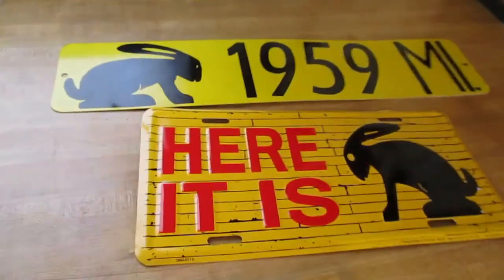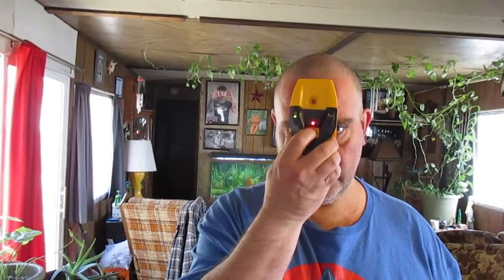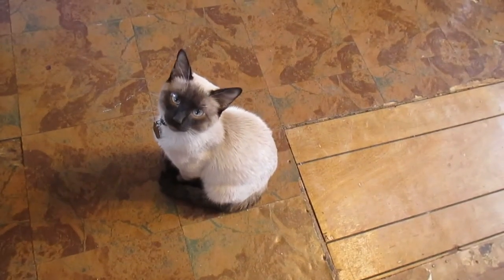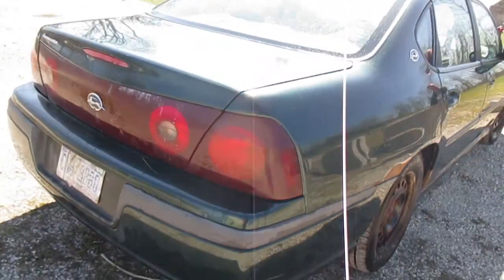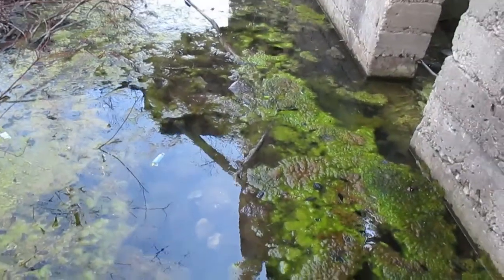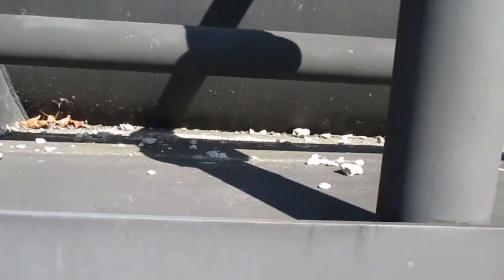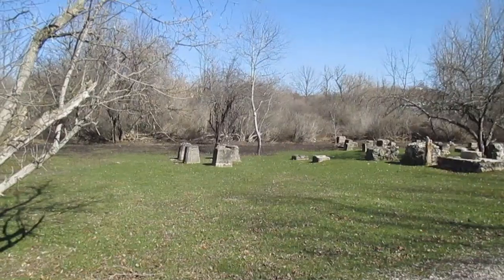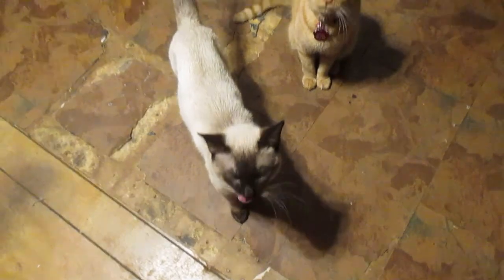We Finally Get Outside!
We finally got outside and went to the carwash, to Awakon Park and we got our fishing licenses!  We also got some cool things, including stuff from The Carpetbagger and from Jack Rabbit Trading Post on Route 66!

Instagram: @WiltonInRealLife  @bordercollietug @eeveedawg17 @SmokeyandtheGizzard @whitestorm_warrior @tennille_wilton_art @kylo_tabby_cat